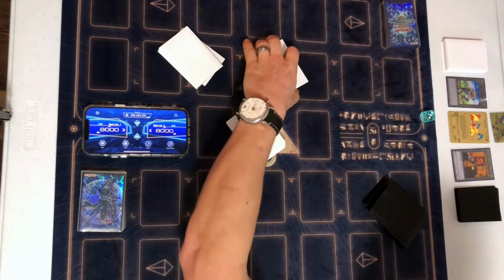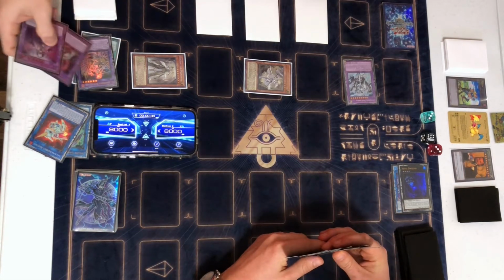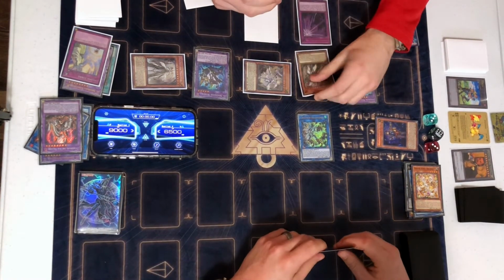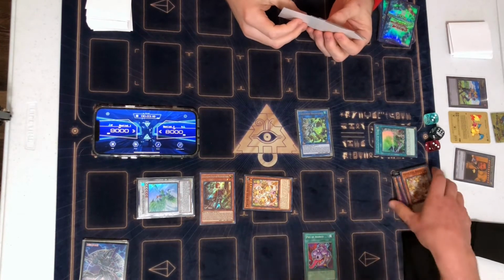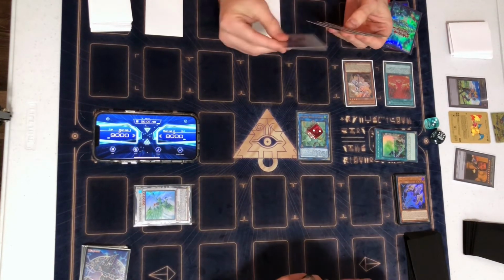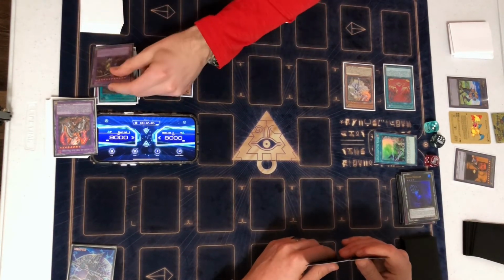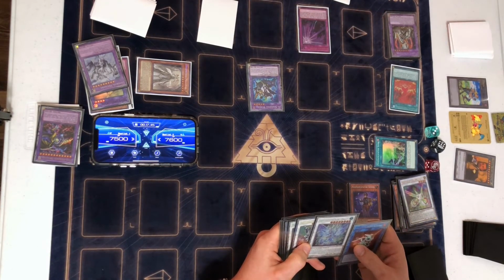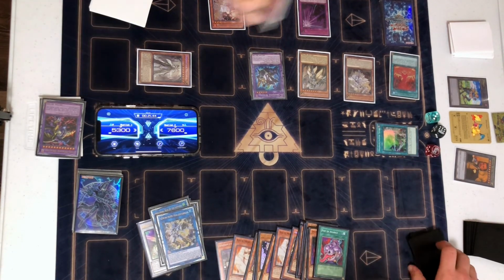YUGIOH! LIVE DUEL Adamancipator Prank Kids vs Invoked Dogmatika February 2021 Post Blazing Vortex!